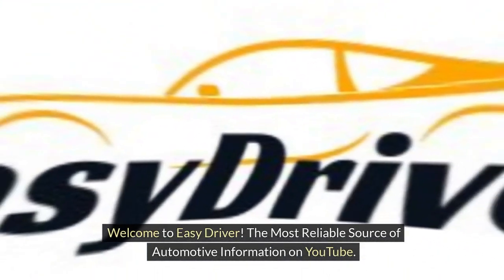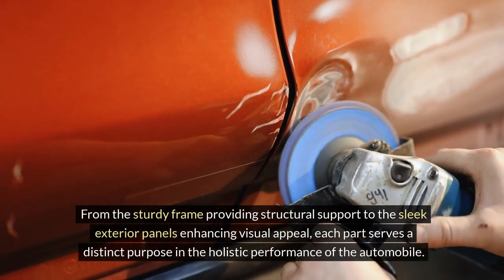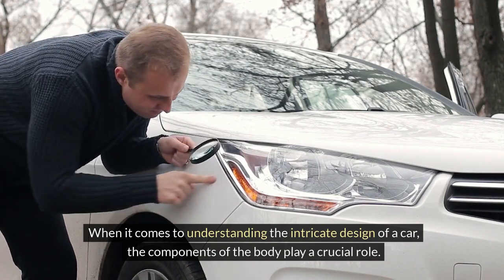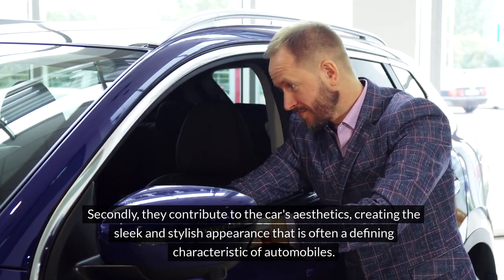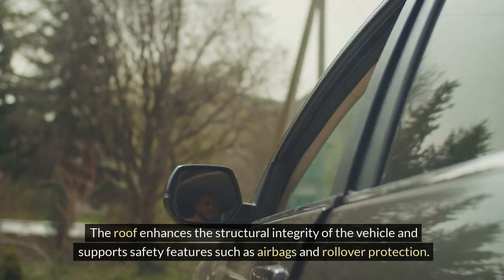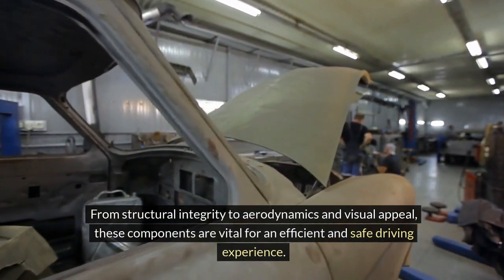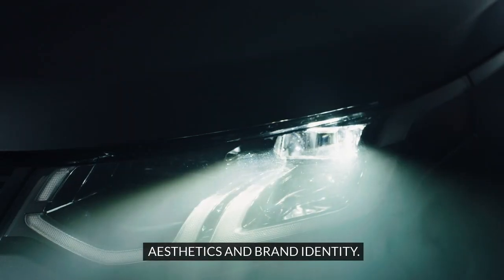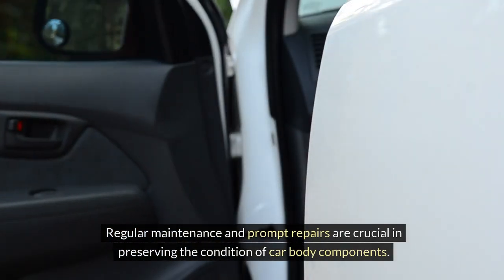Vital Car Body Components And Significance | Part 1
Embarking on the intricacies of automotive design, "Vital Car Body Components and Significance" takes center stage. The focal point lies on the pivotal elements within these components. From the stalwart chassis ensuring structural integrity to the impact-absorbing bumpers, each component plays a crucial role. Doors and windows fortify security, while the roof contributes strength to the overall structure. Fenders fend off debris, and the hood serves as a protective shield for the engine. In this automotive symphony, these components stand as guardians of safety, aesthetics, and functionality, exemplifying their indispensable significance in the automotive industry.